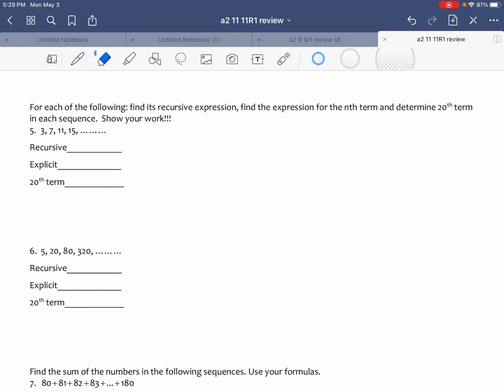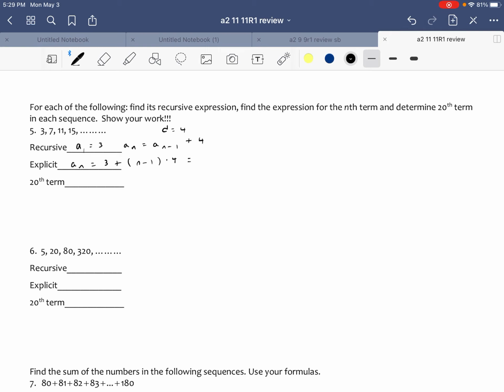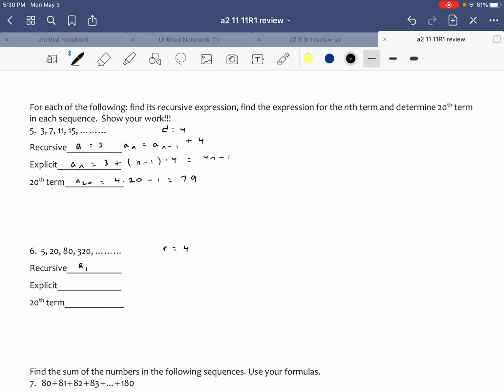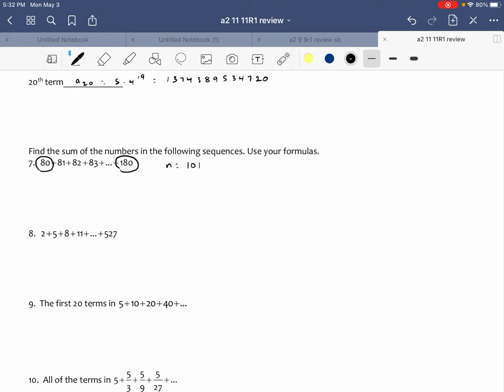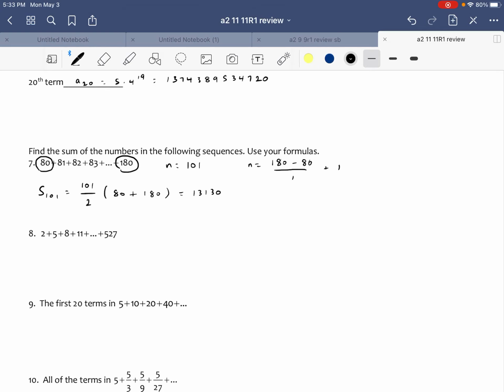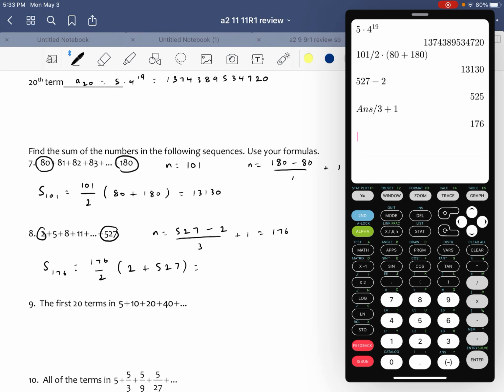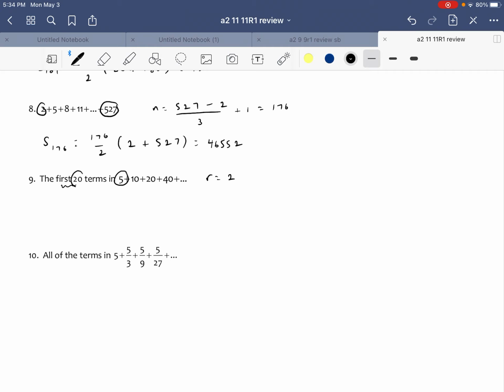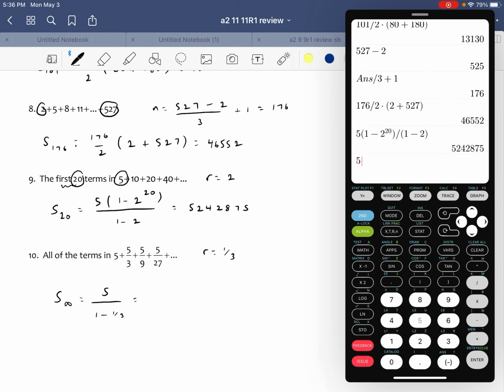Algebra Unit 11 Review Part 2